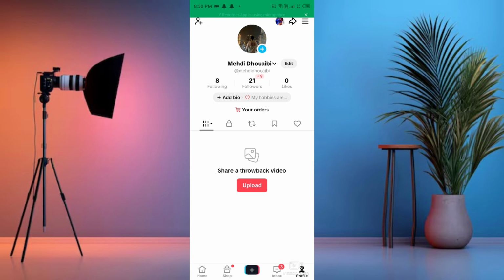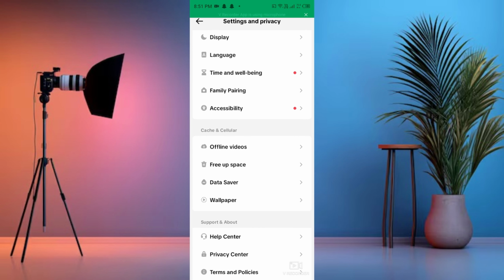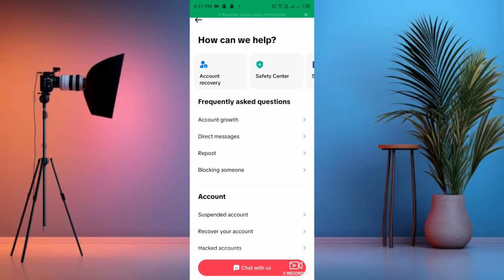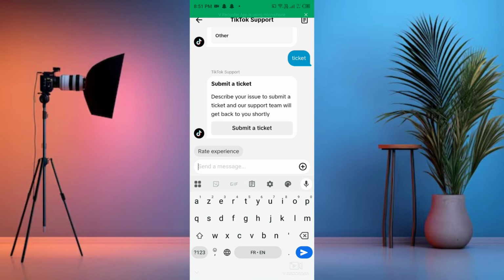How to Delete All Your TikTok Reposts at Once 2026 (Easy Fix!)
Hey there, in this tutorial, I’ll show you step by step how to delete all your TikTok reposts at once using the latest 2026 method.